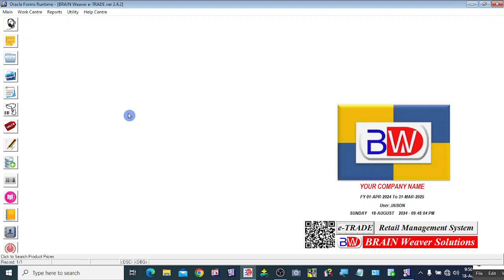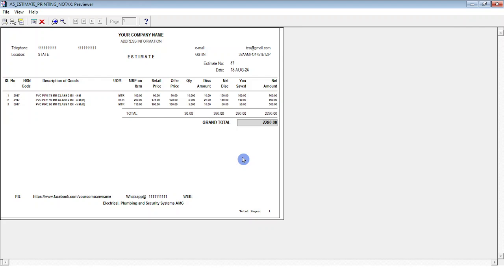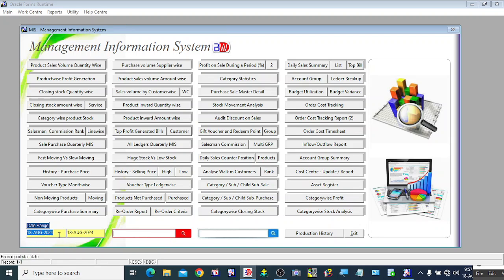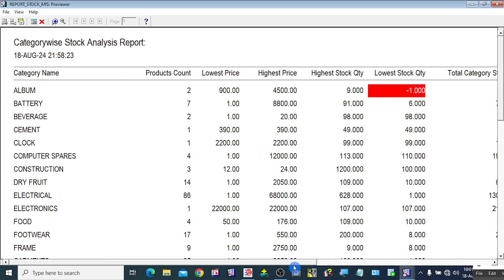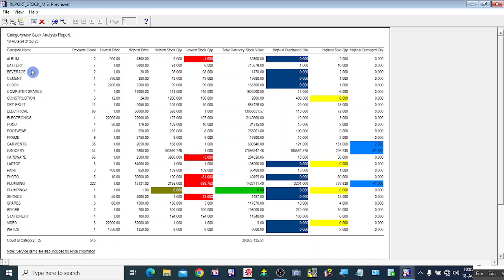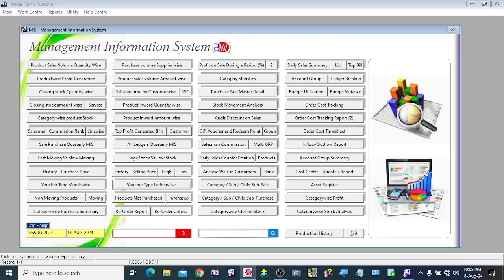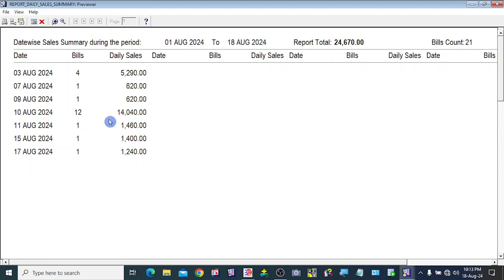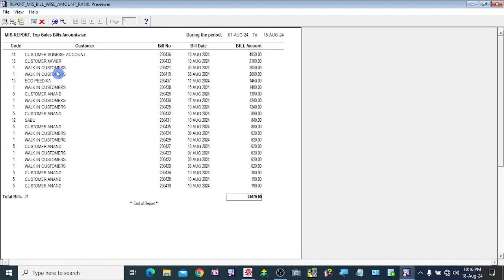Today's Topic - Estimate [Brainweaver Solutions e-TRADE Retail Management System]